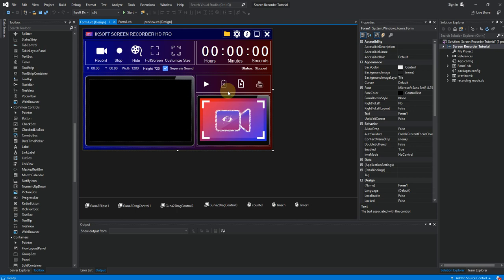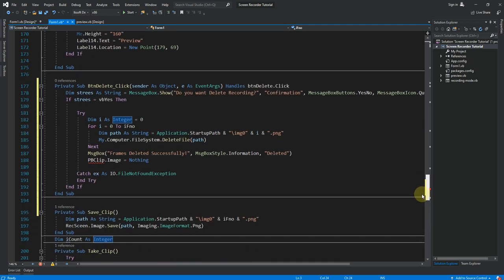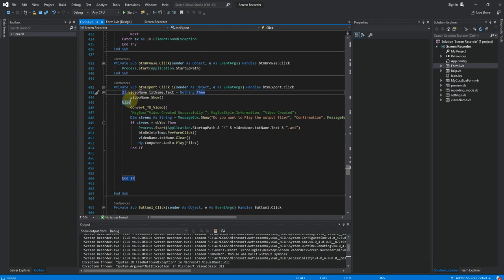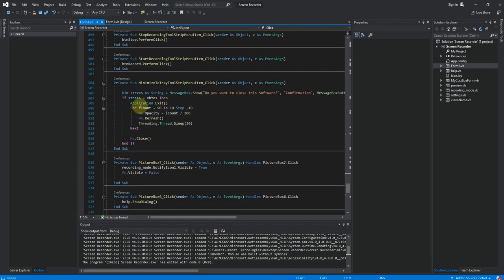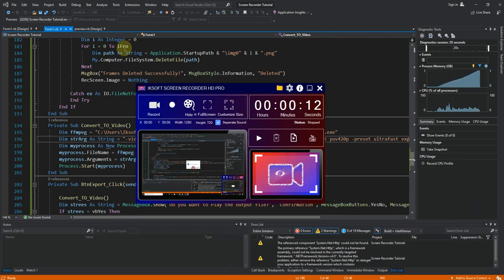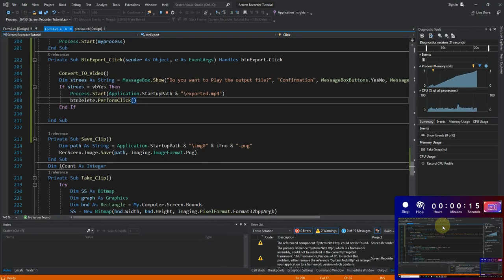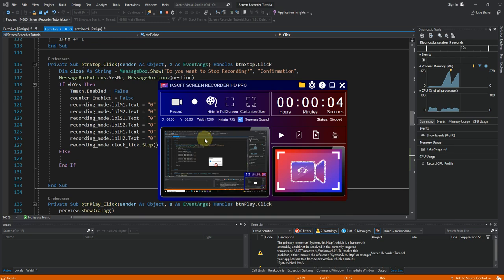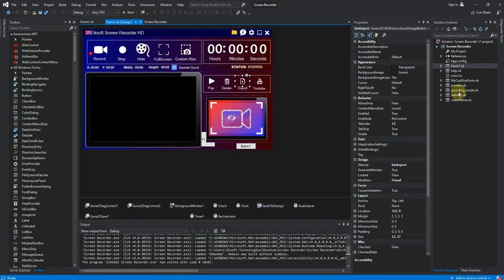[ EXPORTING TO VIDEO ] - VB NET PART 6 How to create an Advanced Screen Recorder HD in VB Net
Private Sub Convert_TO_Video()
        Dim ffmpeg = Application.StartupPath & "\Encode\bin\ffmpeg.exe"
        Dim strArg As String = "-video_size 1920x1080 -framerate 8 -i img0%d.png -vcodec libx264 -pix_fmt yuv420p -preset ultrafast exported.mp4"
        Dim myprocess As New ProcessStartInfo
        myprocess.FileName = ffmpeg
        myprocess.Arguments = strArg
        Process.Start(myprocess)
    End Sub